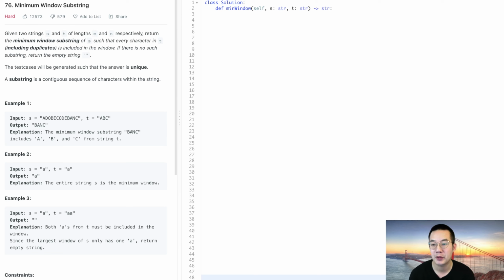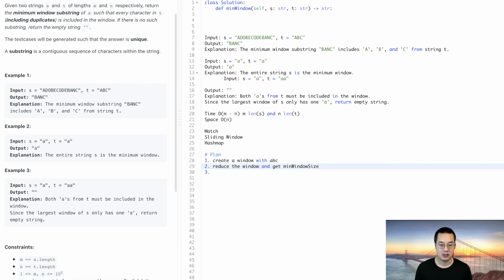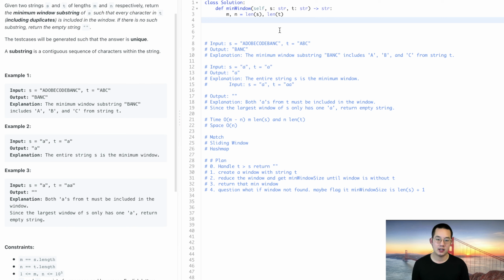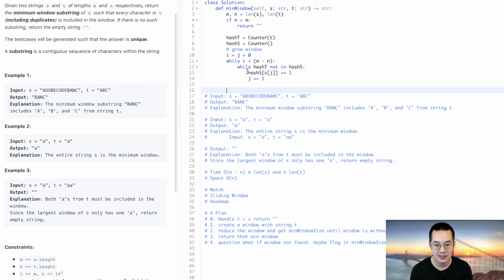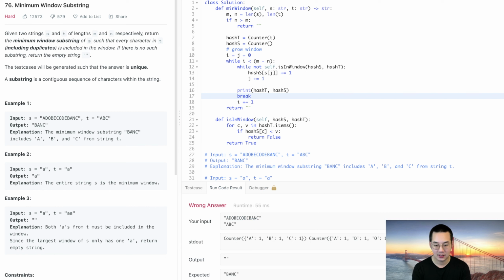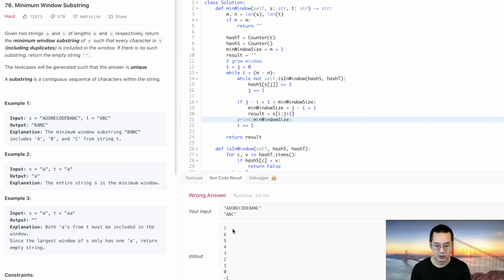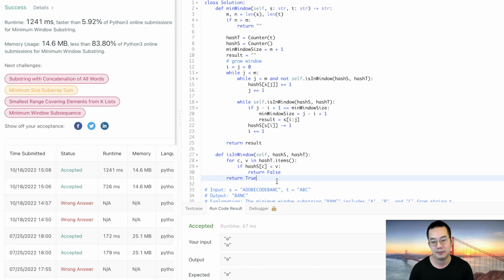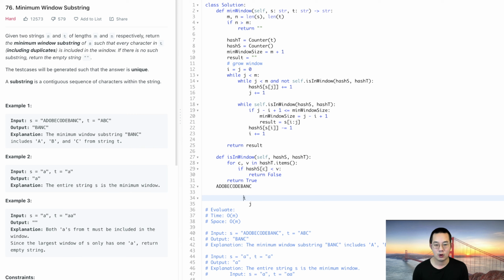UMPIRE Algorithms: Minimum Window Substring 1 of 2